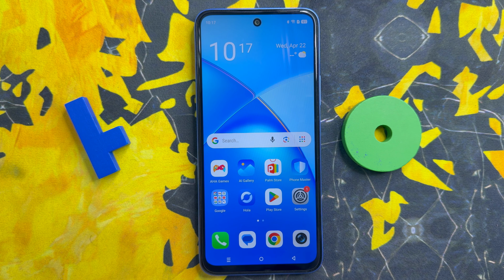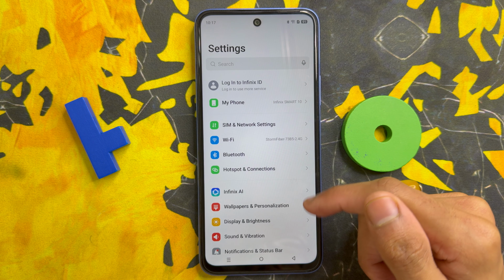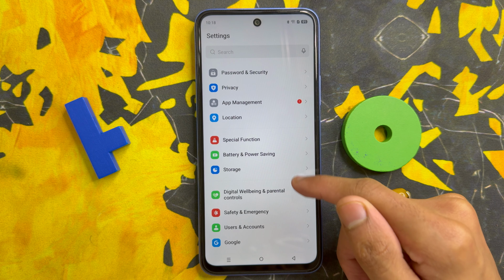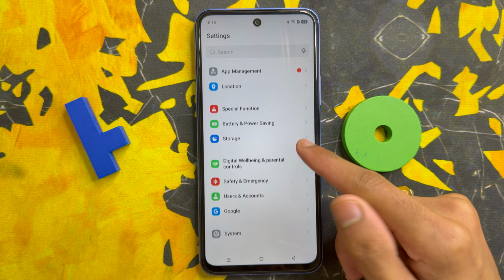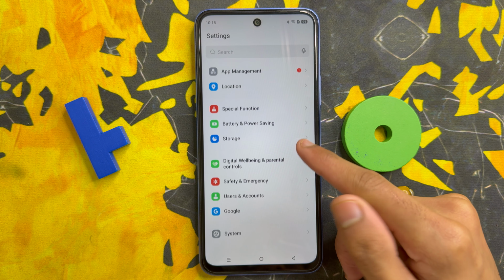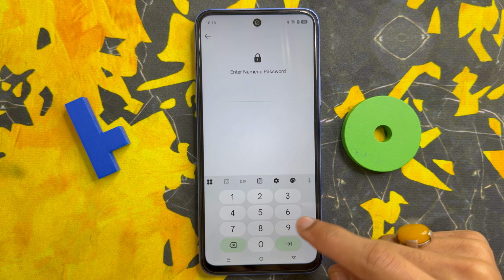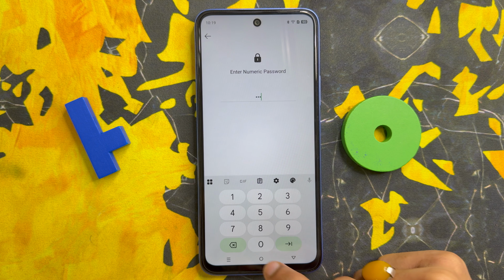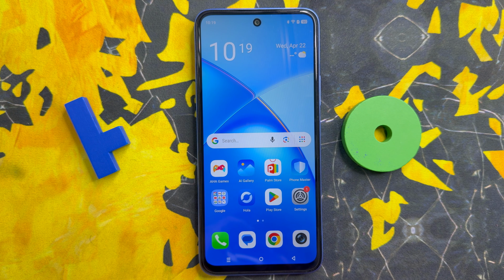How to fix voice mail not working Infinix Note 60 (Quick Fix)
How to fix voice mail not working Infinix Note 60